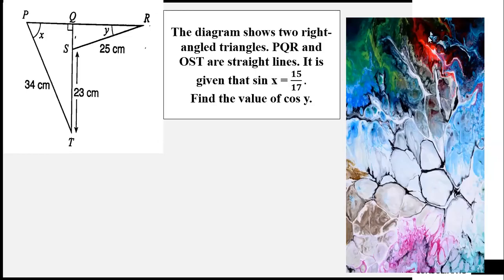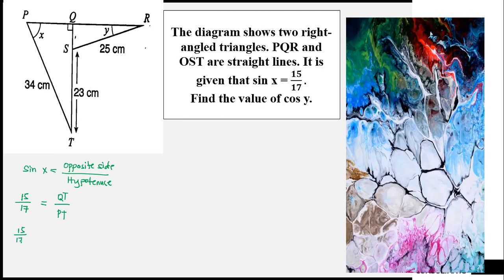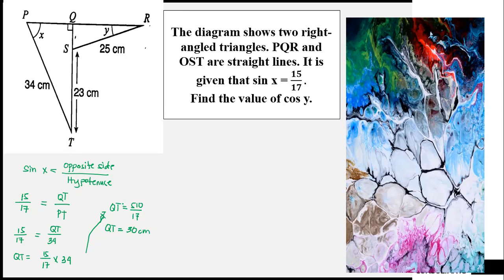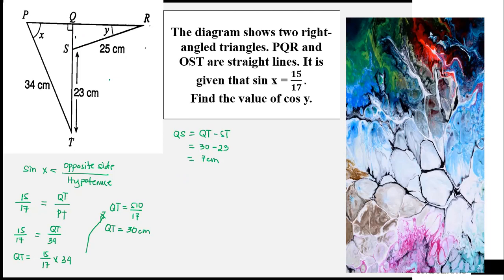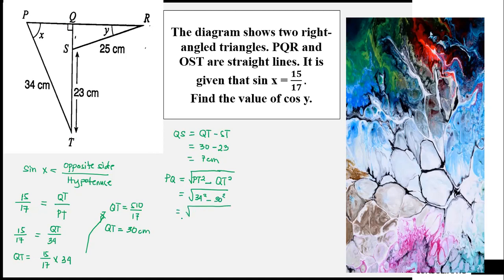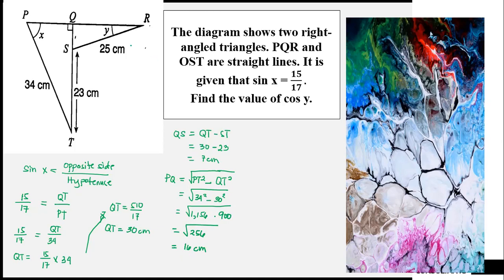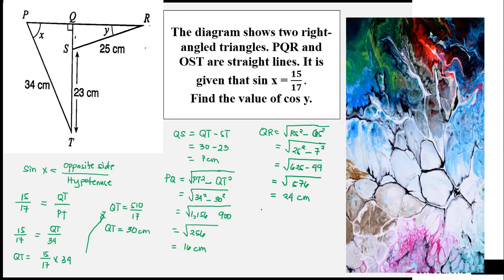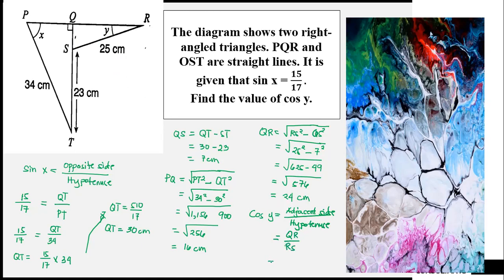Find the value of cosine y.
How to find the value of cosine y.